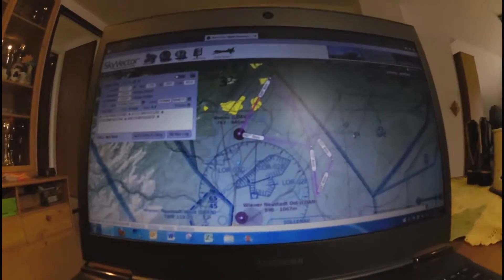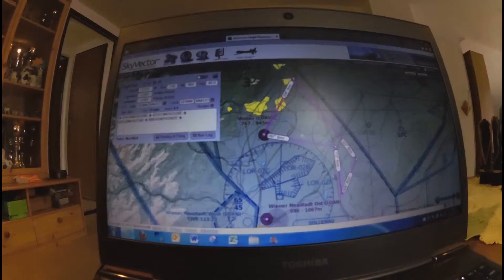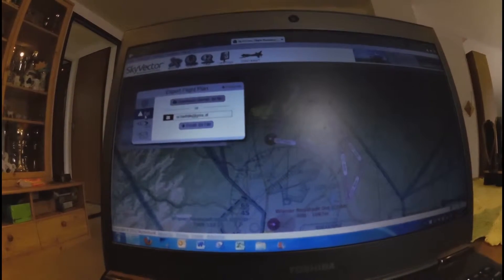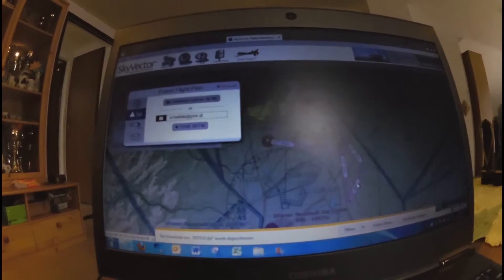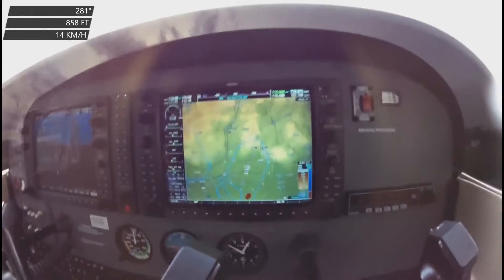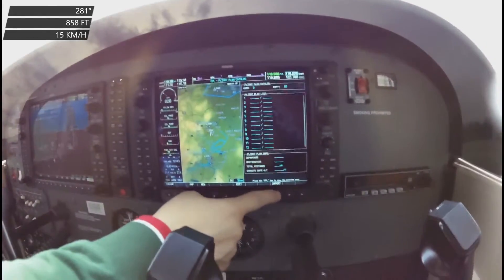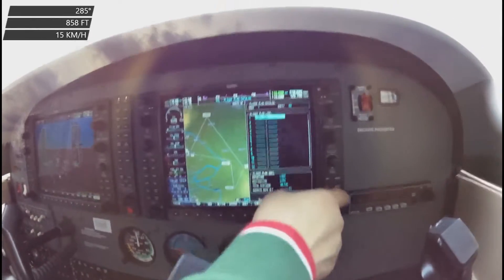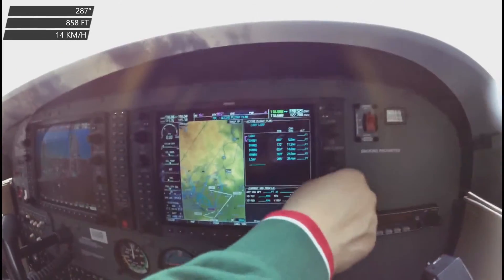Flightplan Import Garmin 1000 with SD Card